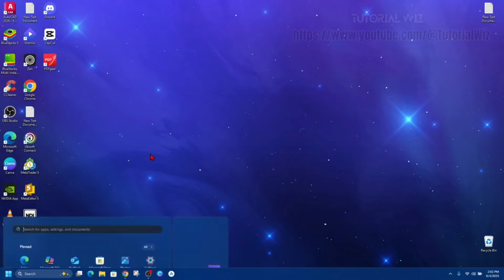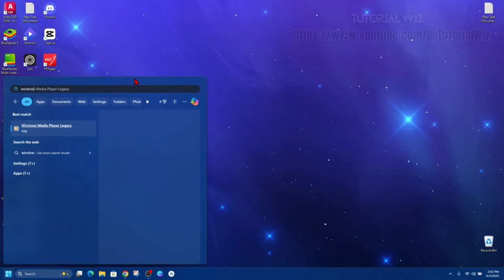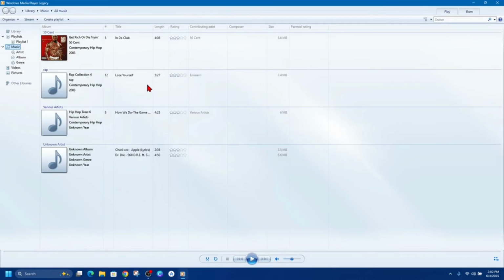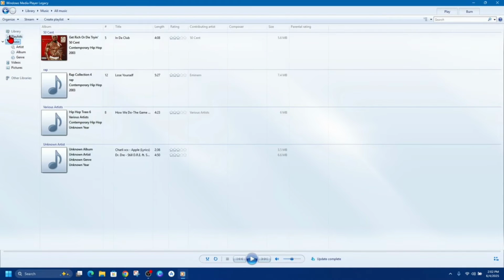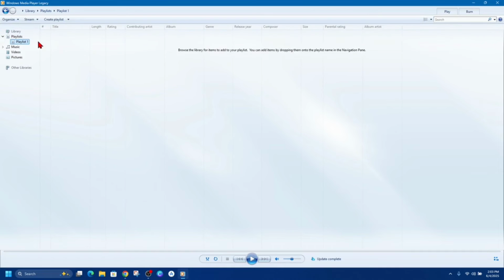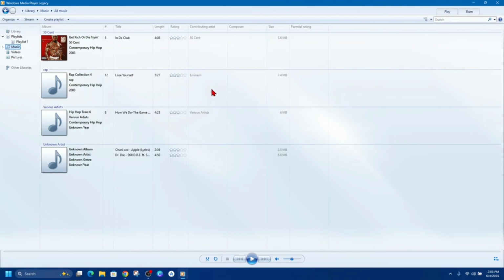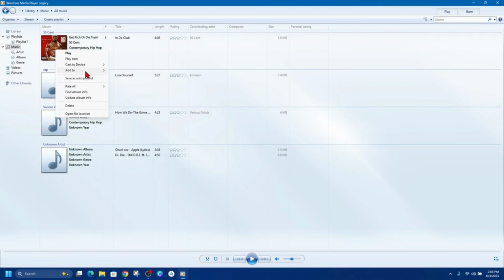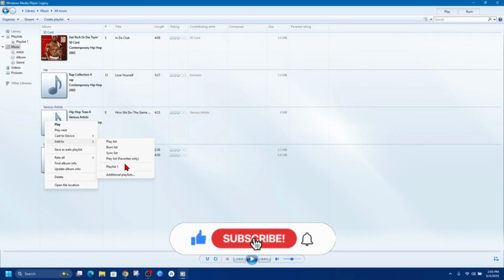How to Create Playlist in Windows Media Player Legacy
In this video, I’ll show you how to create a playlist in Windows Media Player Legacy so you can enjoy all your favorite music and videos in one place. Follow these simple steps to make your own custom playlists quickly and easily. Keep your media organized and have fun!